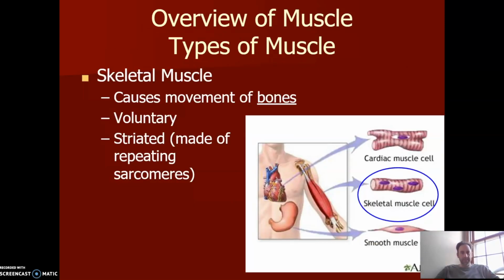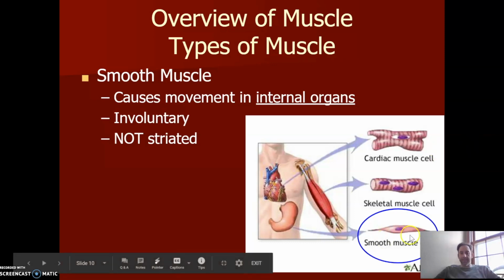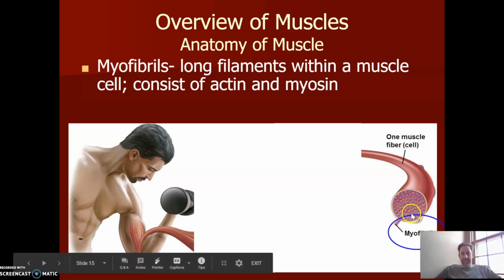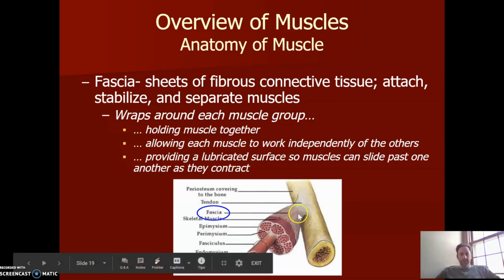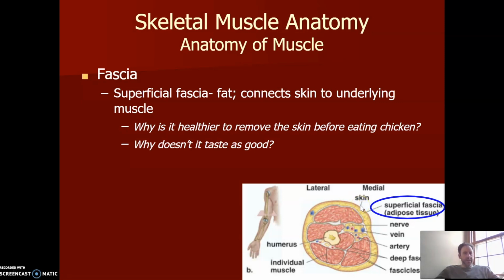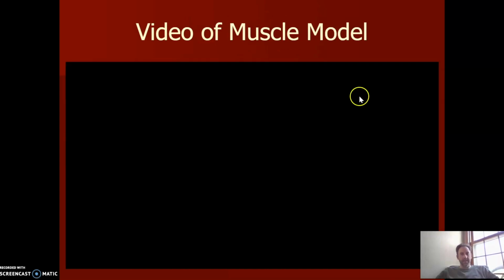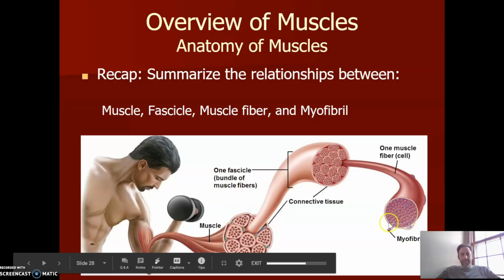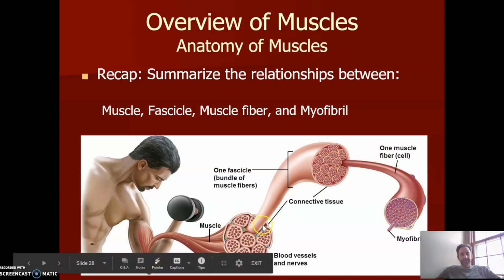Screencast Intro to Muscles Part 1